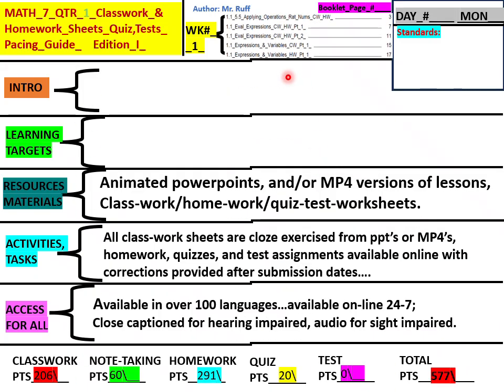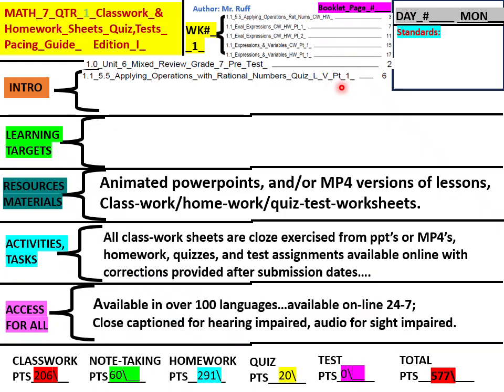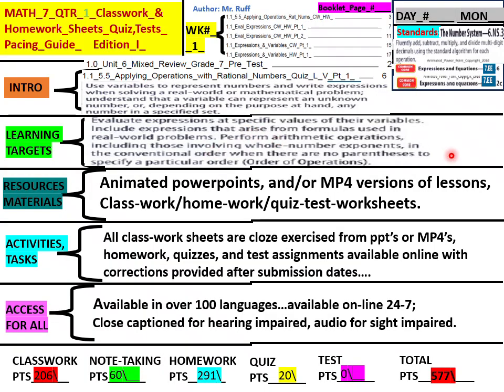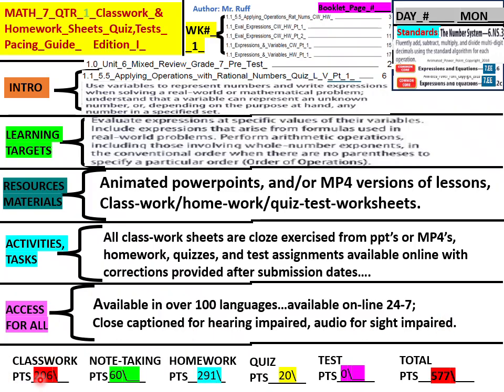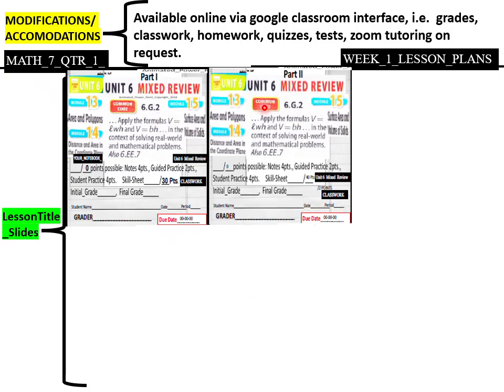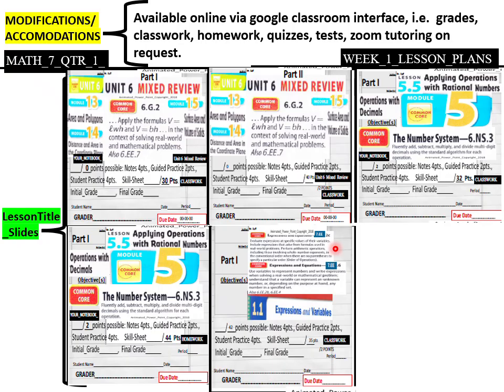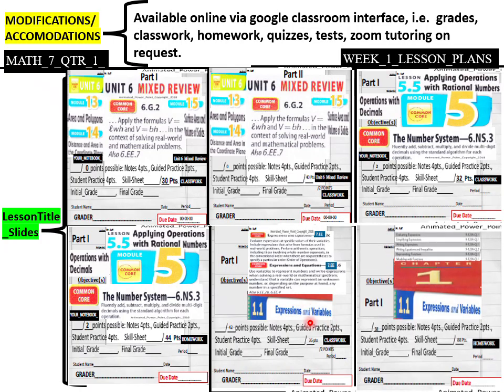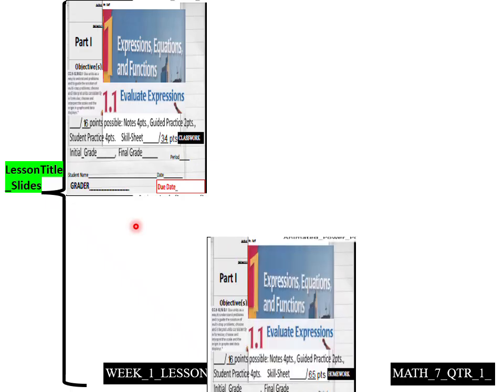Math 7 QTR 1 WK 1 Lesson Plans template